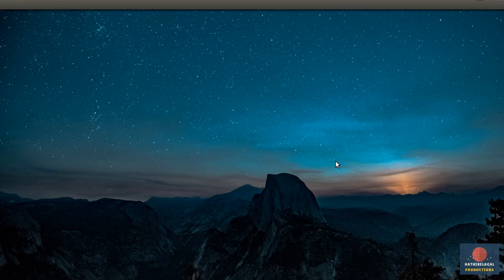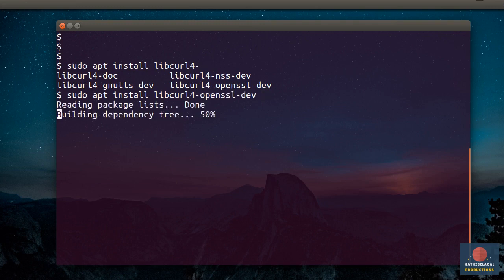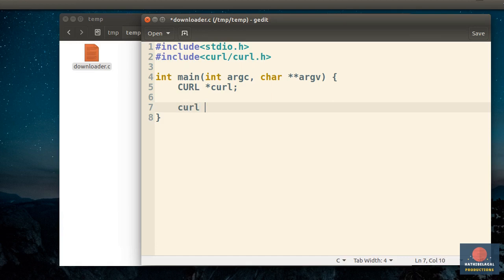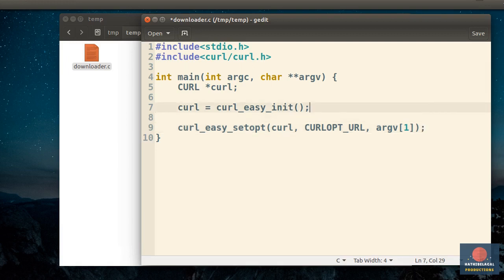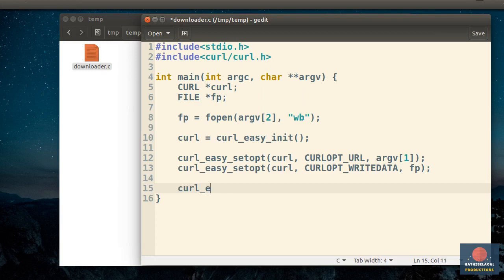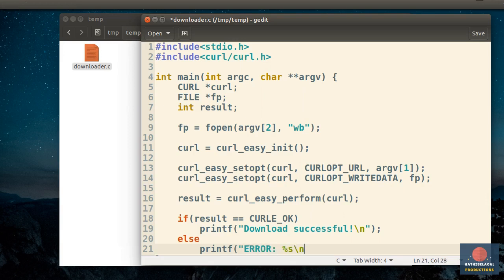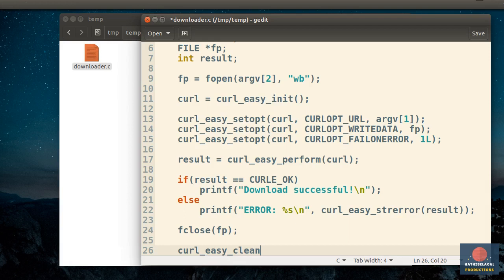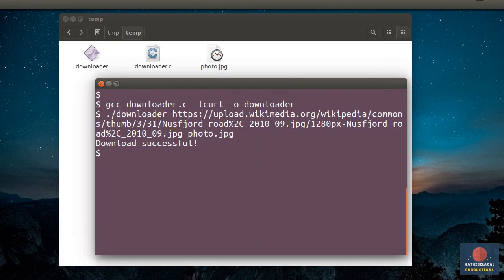libcurl tutorial: Writing a C program to download files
In this tutorial, you'll learn how to use libcurl in C programs. In addition to showing you how to use the library to download remote files, I also show you the basics of error handling with libcurl.

Photos
Wallpaper by Casey Horner on Unsplash

Downloaded photo: Ximonic, Simo Räsänen [GFDL from Wikimedia Commons